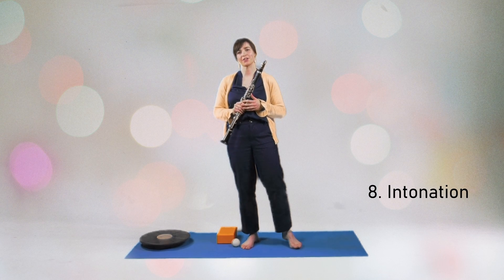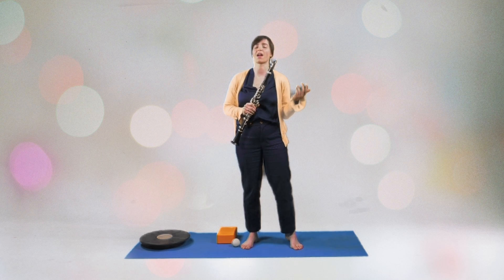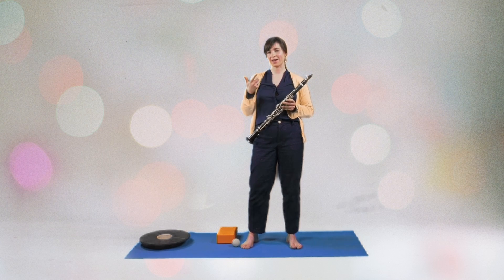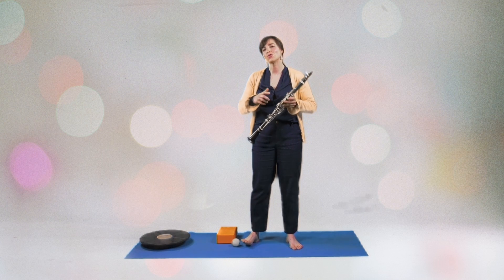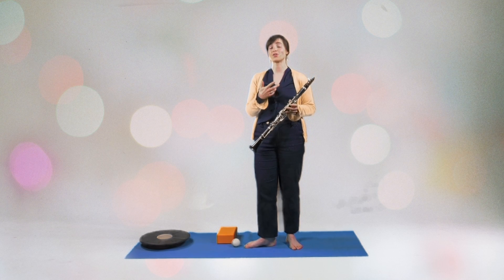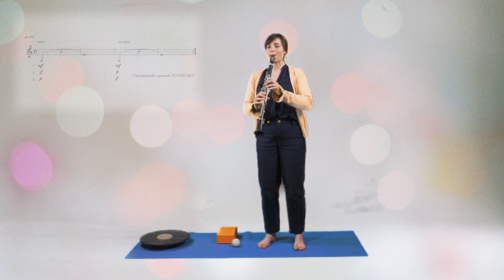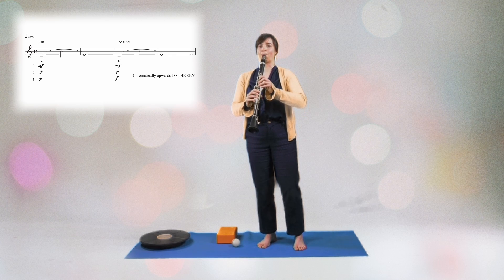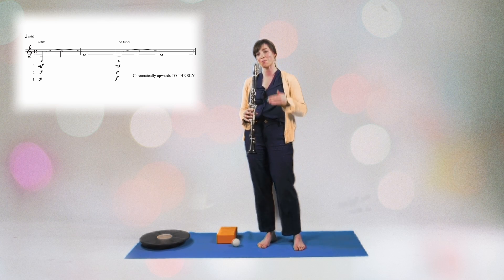WAUW! WARM UP, by Annelien Van Wauwe. 8) Intonation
WAUW! WARM UP
by clarinettist Annelien Van Wauwe

Daily warm up for clarinettists, focussing on

1. Foundation & posture
2. Support
3. Tonguing
4. Throat sounds
5. Legato
6. Volume & projection
7. Articulation
8. Intonation

Annelien Van Wauwe is a teacher at
the Royal Conservatoire Antwerp,
the Royal Conservatoire The Hague
& Musical Arts Madrid.

Special thanks to my teachers Yehuda Gilad, Alessandro Carbonare, Sabine Meyer, Pascal Moragues, Ralf Forster and Wenzel Fuchs.